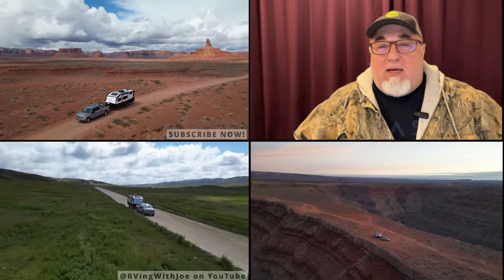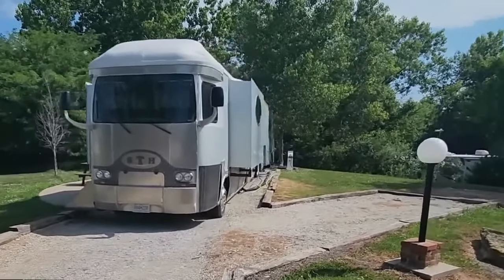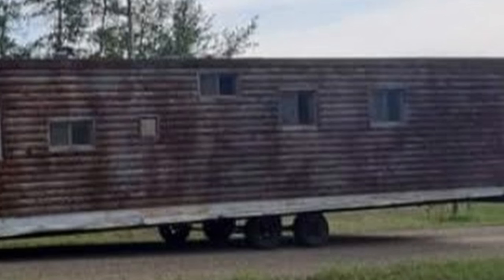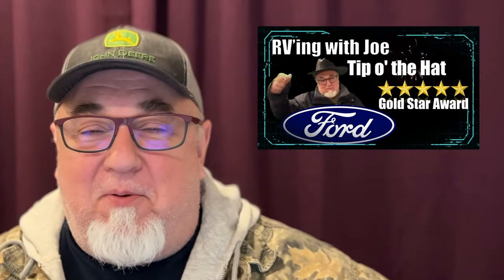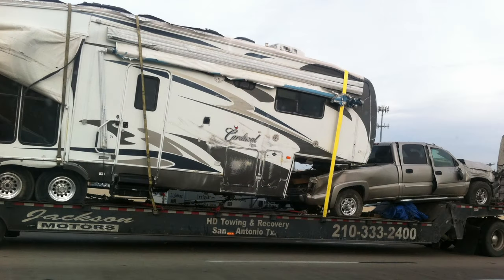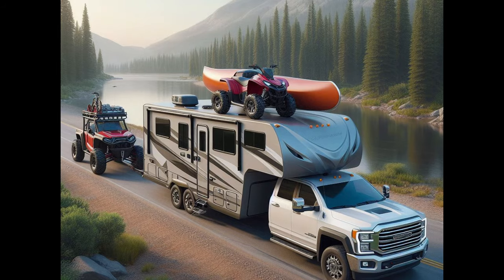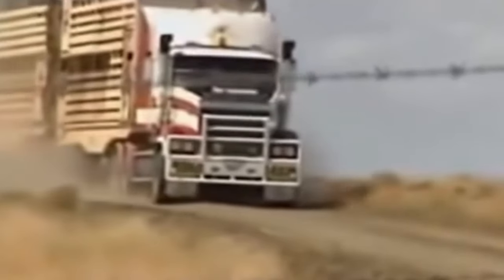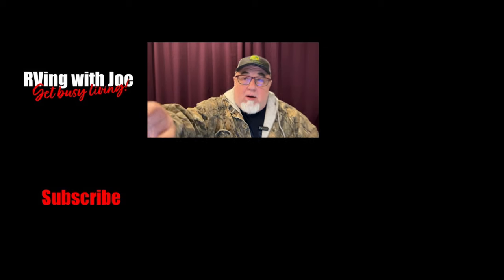RV's Gone Wild! #7 Stupid/Crazy RVs , Weekly Dose of Fails & Crashes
S3E09 TURDUCKEN IS BACK THIS TIME ENHANCED WITH ARTIFICAL INTELLEGENCE! I am always amazed at what RV setups people attempt. Funny RV's, Awesome custom RVs and MORE

REMEMBER... "Get Busy Living!"

Shoutout to @ford